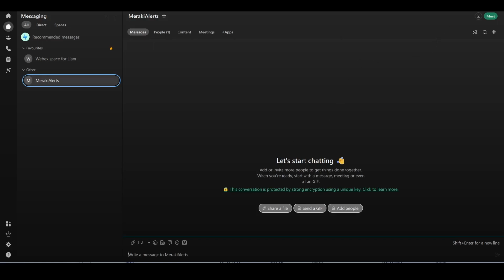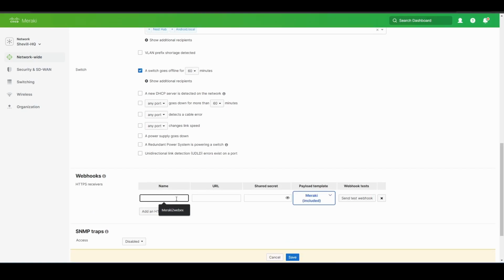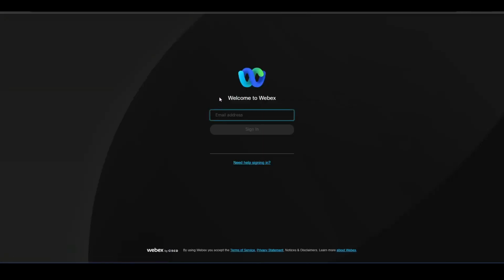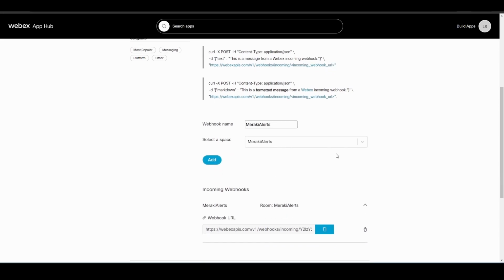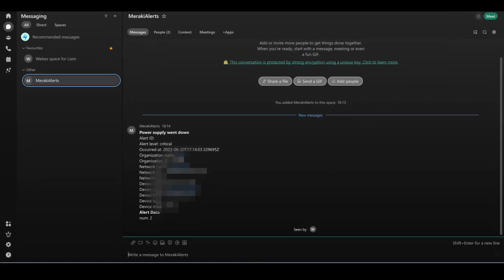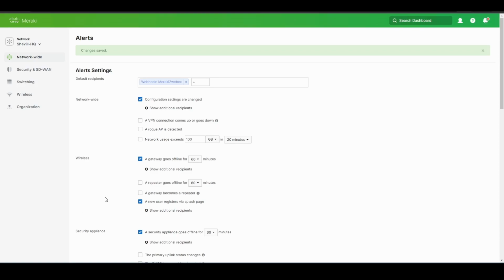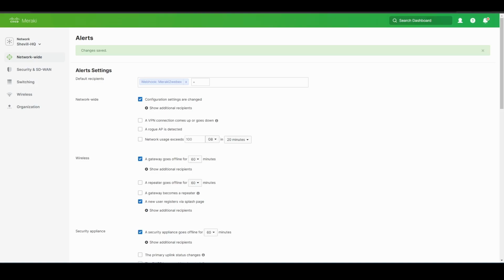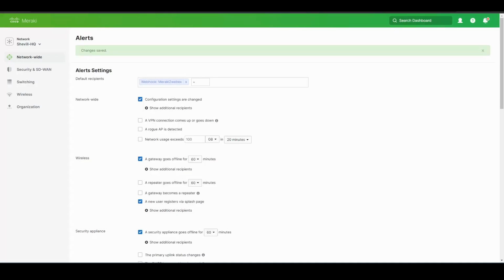Sending Meraki Alerts to Webex using Webhooks